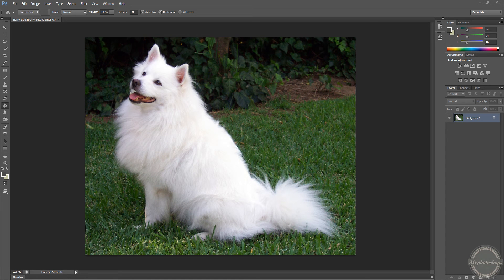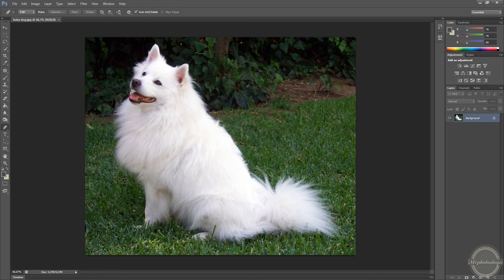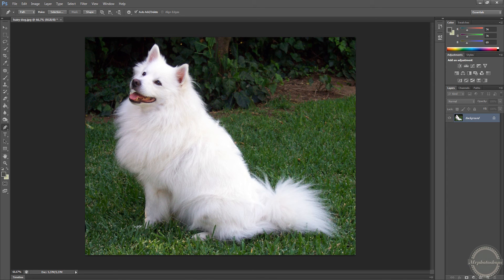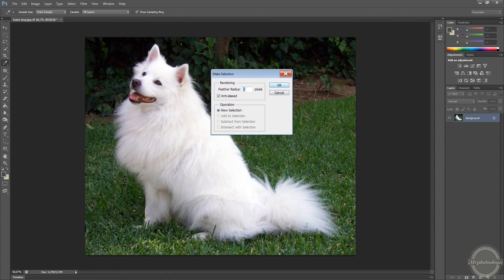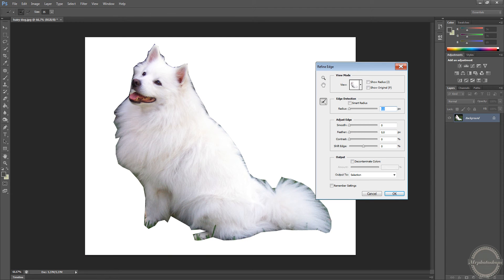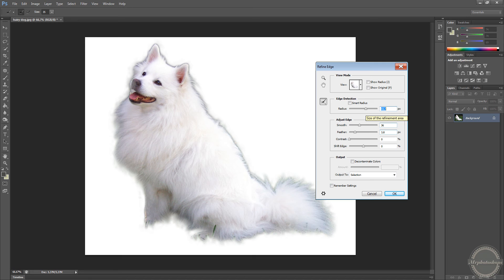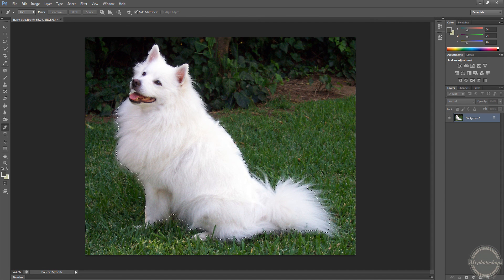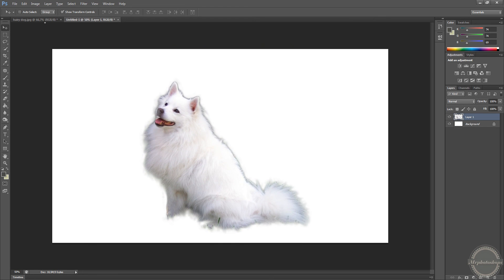Tutorial, how to cut out a hairy dog or head ...(photoshop cs6)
As i know many people have problems to cut out an image or change a background ...
so in this quick tutorial i will learn you how to do that in some minutes !